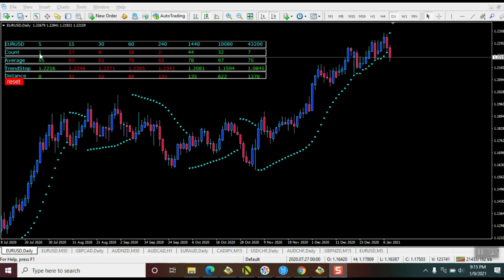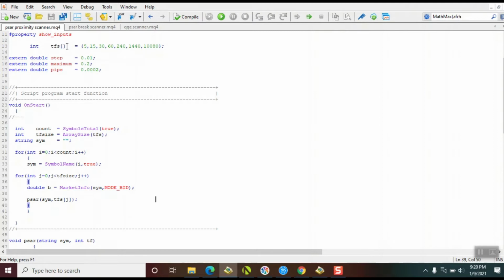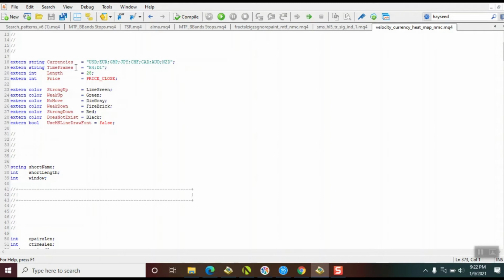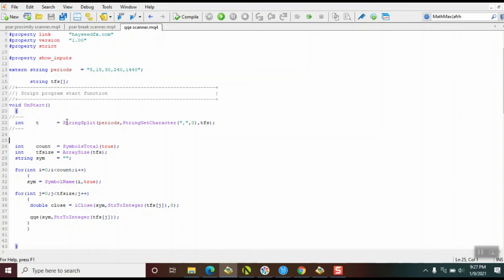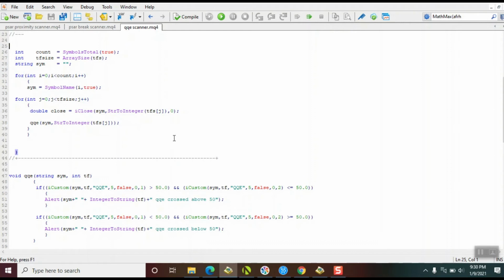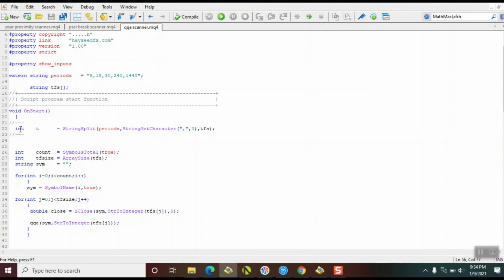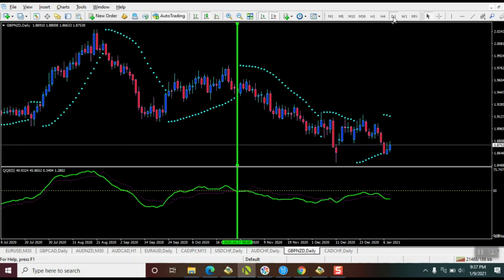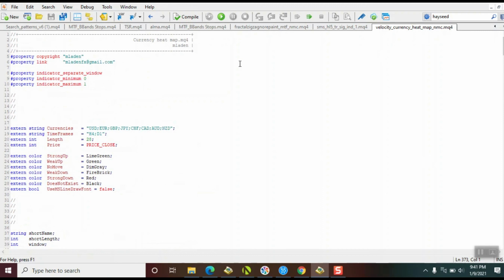multi pair multi timeframe qqe scanner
apologize for the longer than normal videos. it's a two fold deal. first a explanation of a method of code and then a run of it.

please keep in mind some people are well trained to code, like mladen, enivid, fat and stringo. their way is undoubtedly better than mine.